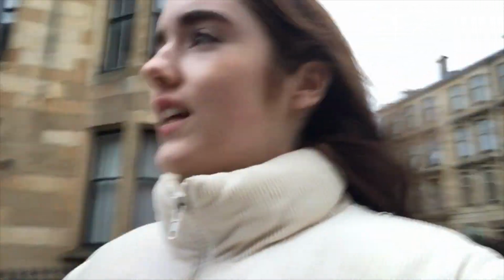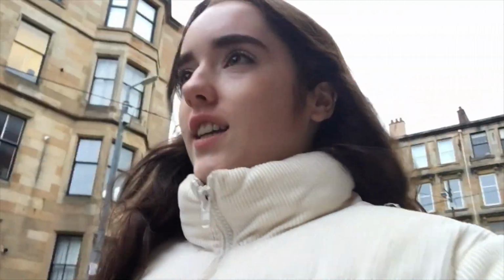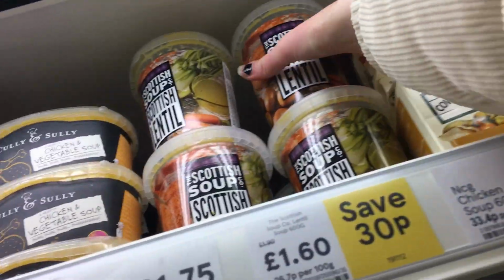WHAT I EAT IN A DAY AS A STUDENT | cheap + healthy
in this video I'm showing you a few cheap and (fairly) healthy meals that I like to eat sometimes :)

xoxo,
juliet